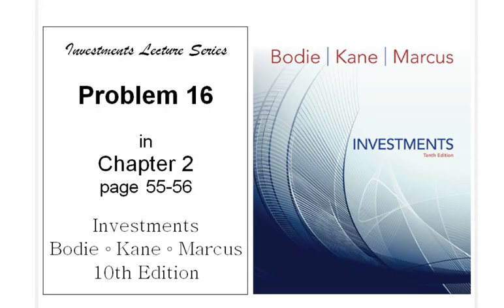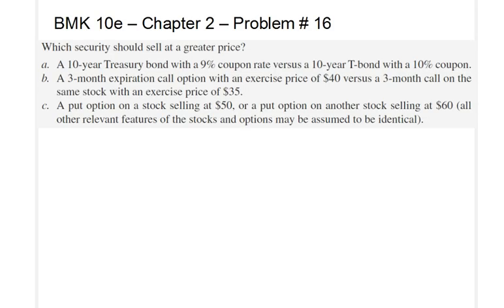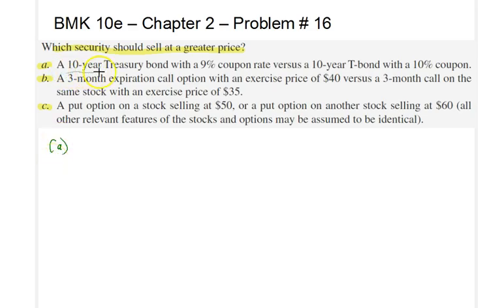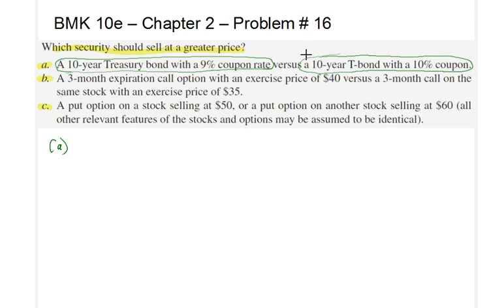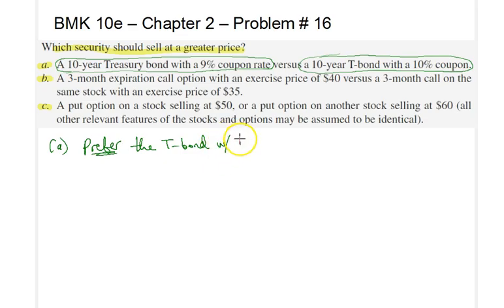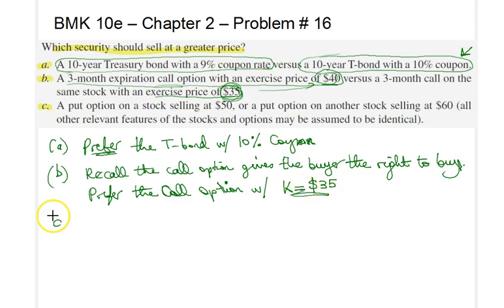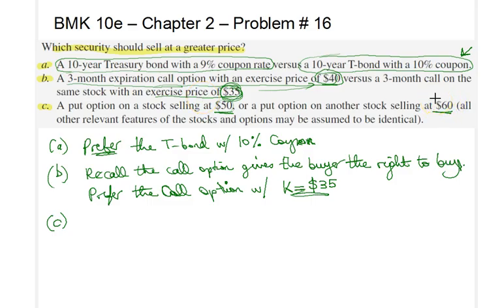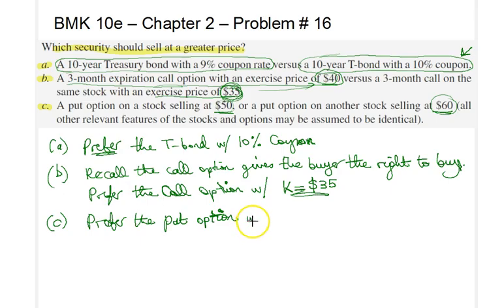Investments - Chapter 2 Problem 16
INVESTMENTS (10th edition)
Bodie, Kane, and Marcus
McGraw-Hill
2014